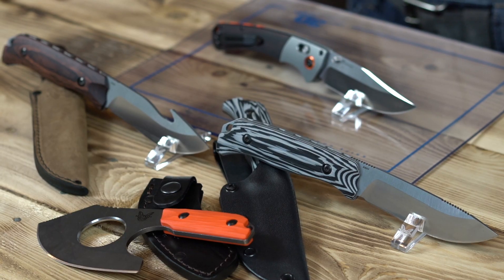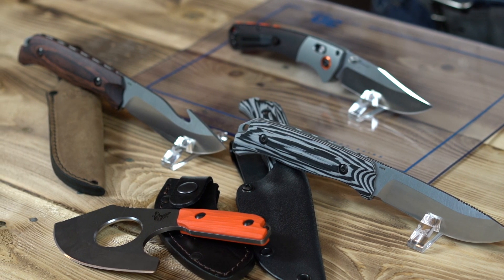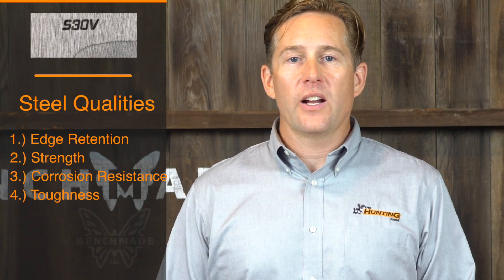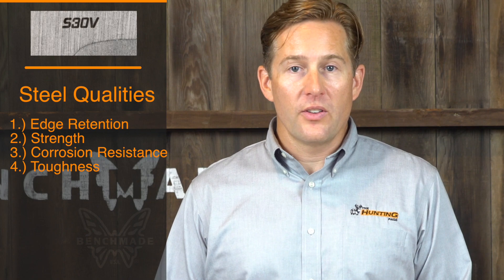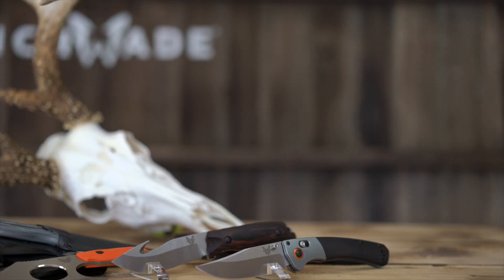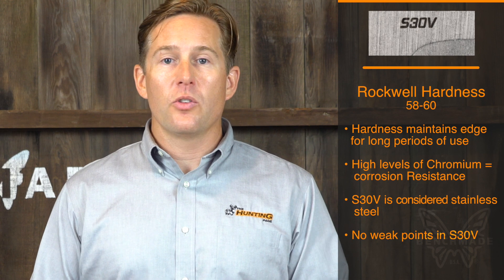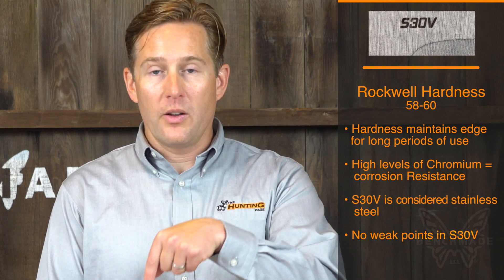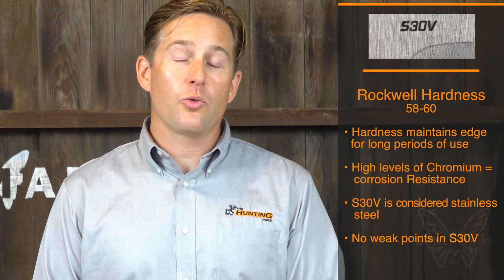Qualities of Steel - The Hunting Page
Qualities of knfe steel featuring Benchmade knives with The Hunting Page.